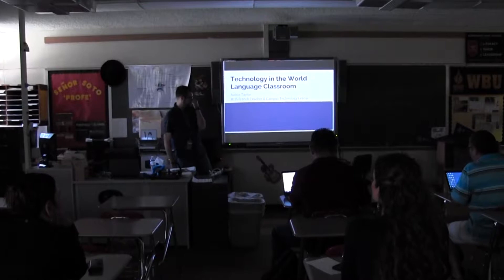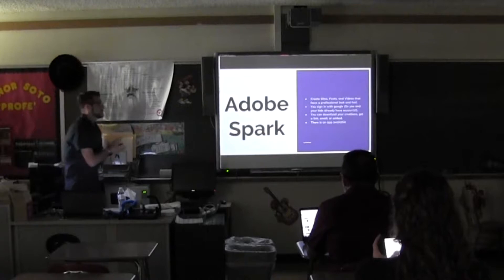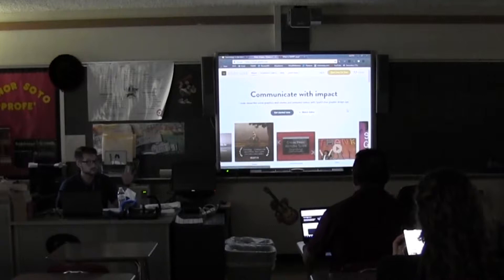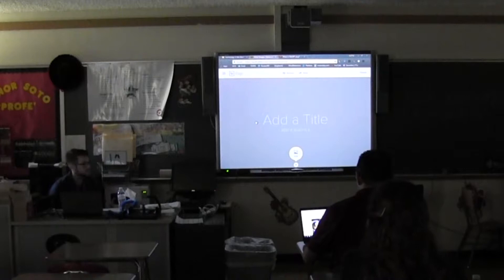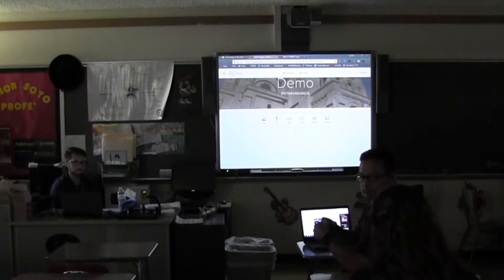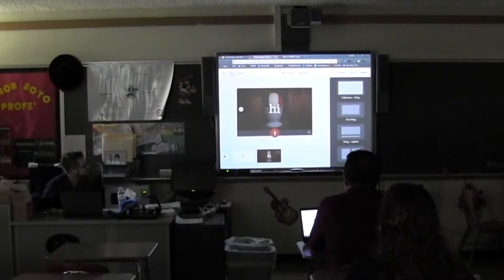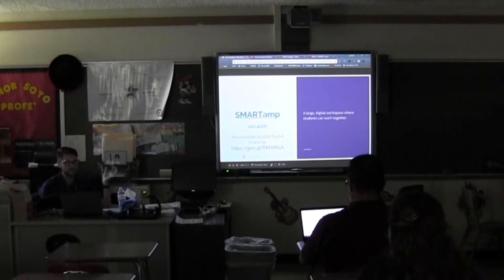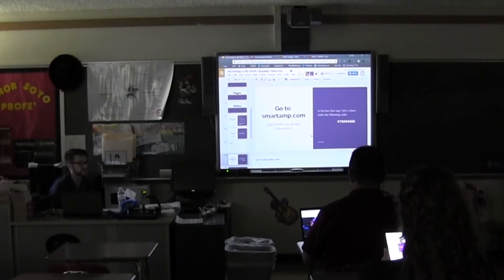Austin Taylor - "Technology in the World Language Classroom"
2017 Social Studies Extravaganza
Hosted by Lubbock Independent School District